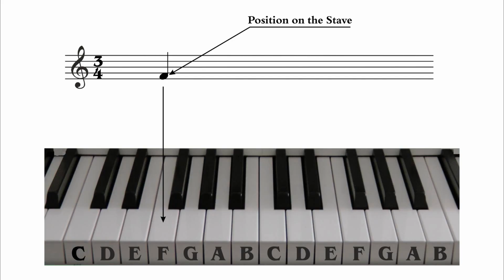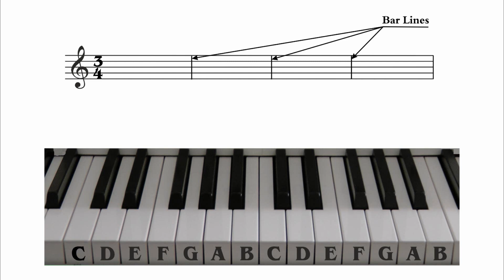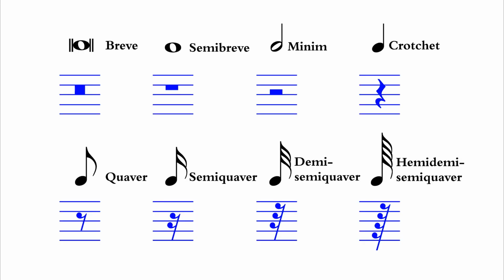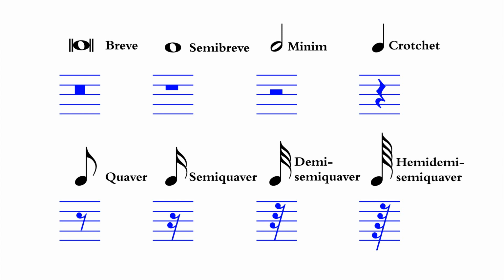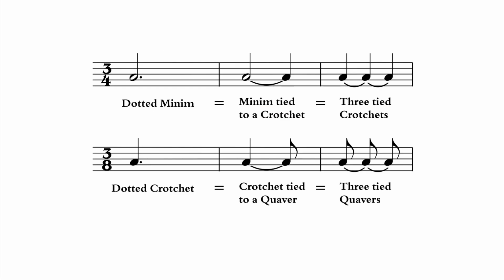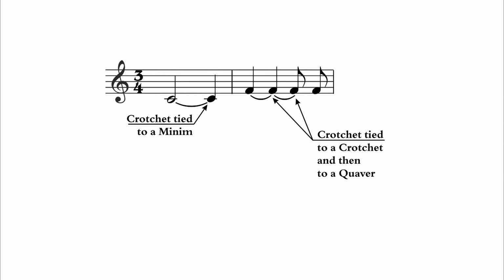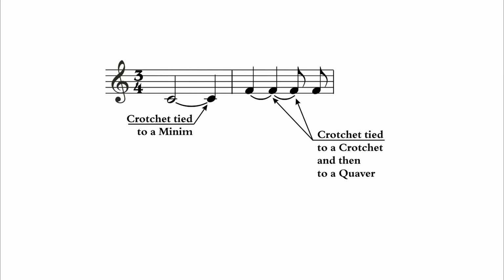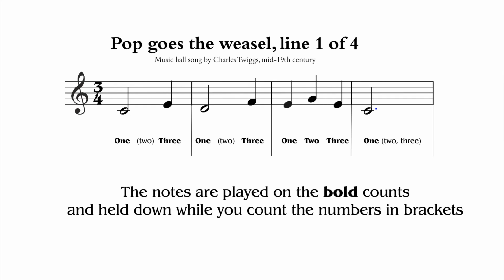Learning to Play Keyboards part 3 of 7